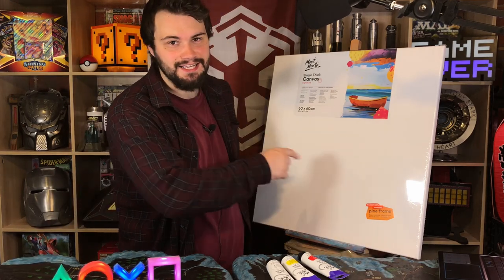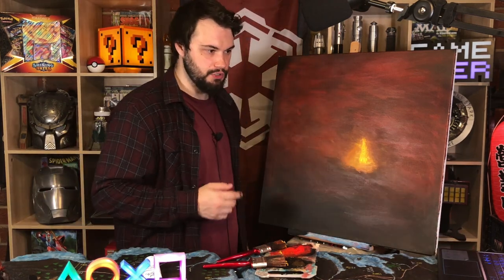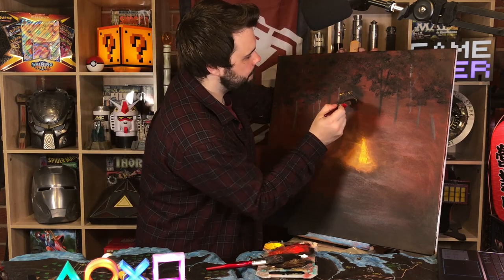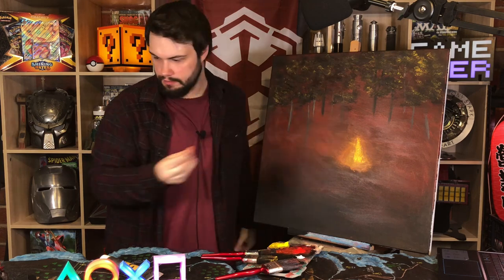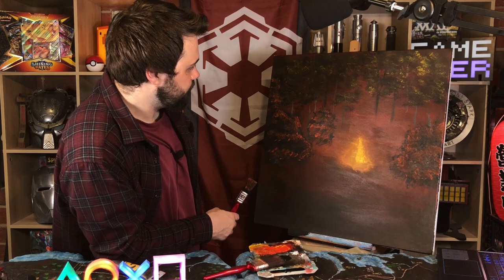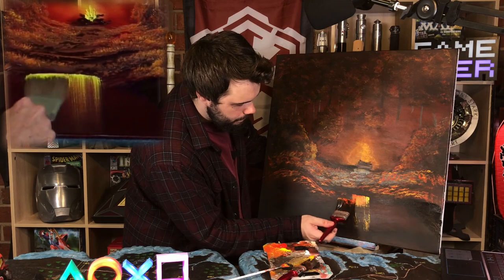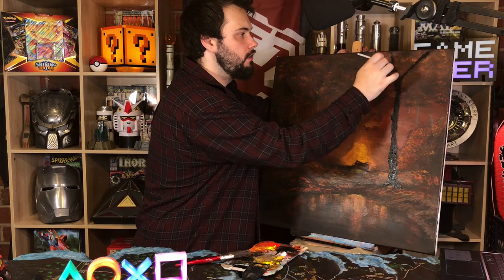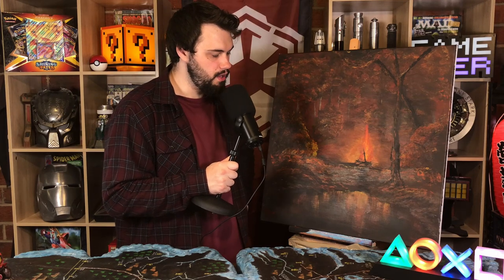FIRST time painting…. It’s NOT EASY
Todays I discover my joy of painting and Bob ross helps me with the my non existent painting skills to create a dark souls inspired piece
Hope You enjoy my rant…

Etsy store:

If you would like to see more of my work you check out my insta

**THIS CONTENT IS NOT FOR CHILDREN**